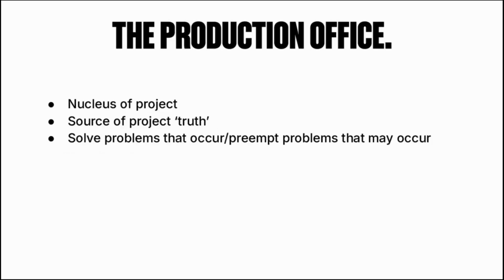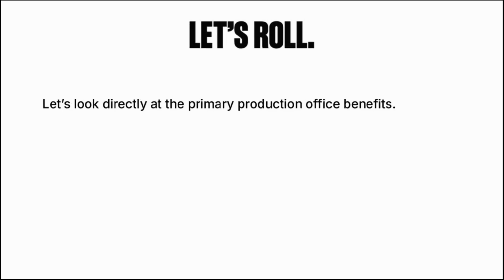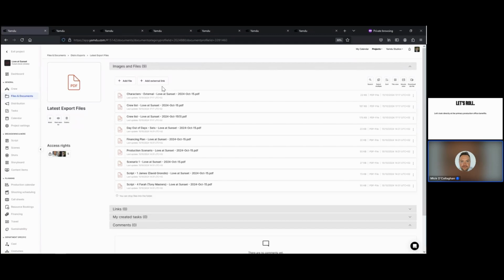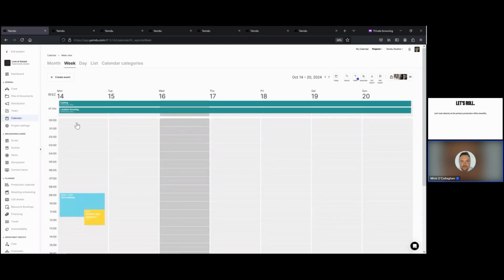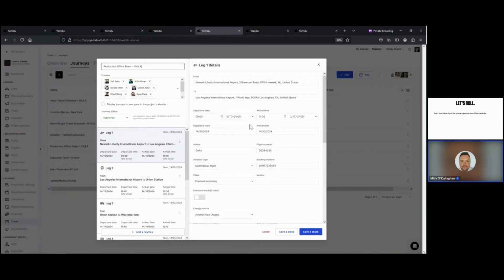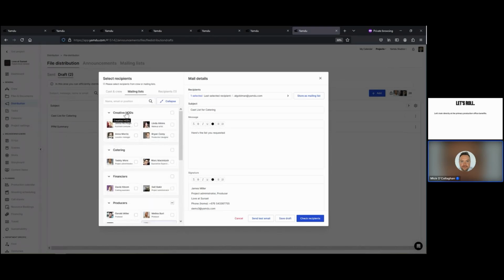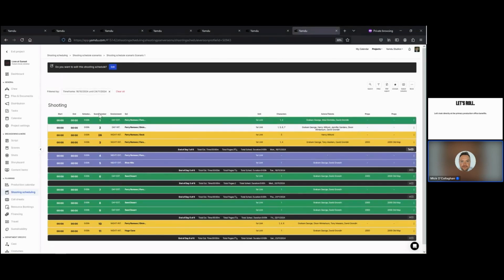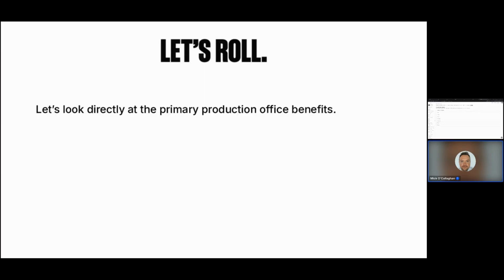Workflows for Film Production Coordinators, Managers, Secretaries and Assistants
In this special webinar, we'll look at how Yamdu's virtual production office helps you store, share, distribute and track information with confidence and authority.

We'll cover distribution and sending reports, watermarking, sides, travel management and all the tips and tricks to help you make every production a success.

You can learn more about Yamdu and try it for free